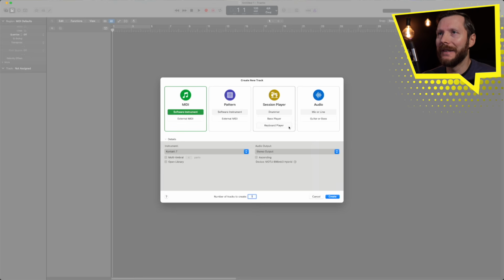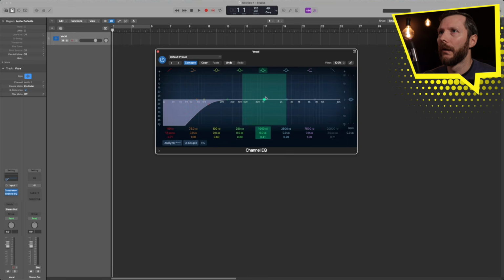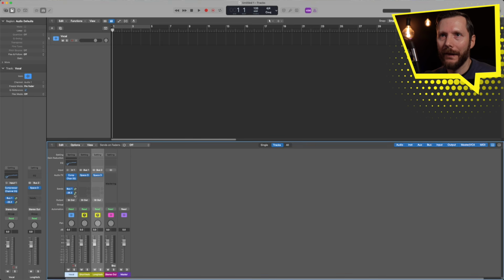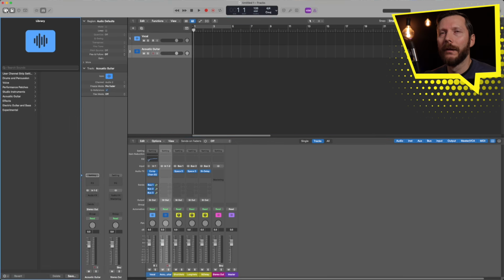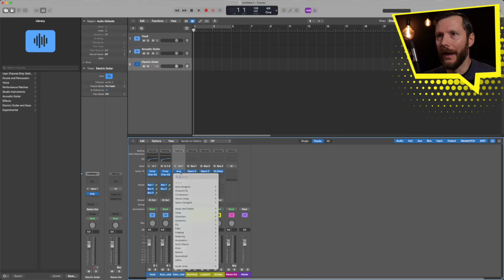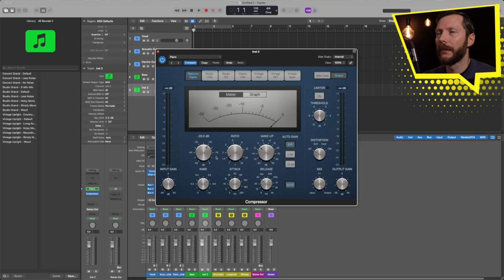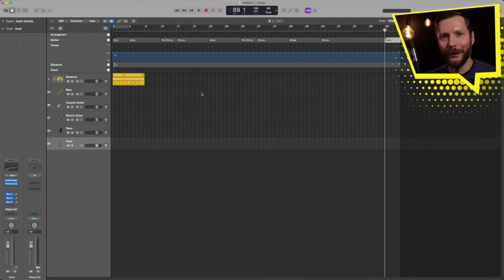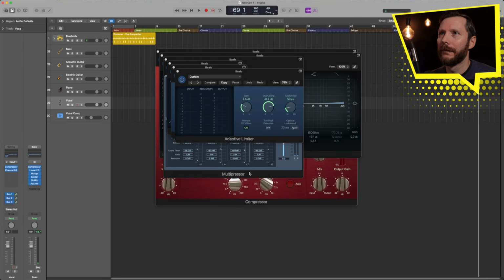Create Your Own Songwriting Template in Logic Pro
Learn how to build a complete songwriter template in Logic Pro so you can start recording instantly without setup delays. This step by step tutorial walks you through vocal chains, guitars, keys, drums, effects, markers, and more.

In this video you'll learn:
•How to build a complete songwriter template step by step
•How to set up vocal, guitar, piano, and drum tracks efficiently
•How to import mix settings and save a personalized Logic Pro template

TIMECODES:
00:00 Intro
00:32 Why Templates Help Creativity
02:07 Building the Vocal Chain
07:19 Adding Reverb and Delay
11:37 Acoustic Guitar Setup
16:26 Electric Guitar Setup
19:10 Bass and Piano Tracks
22:40 Setting Up Drummer
24:24 Organizing Tracks and Icons
25:07 Adding Markers and Structure
26:39 Importing Chains from Old Projects
27:55 Adding a Mastering Chain
29:13 Saving the Template